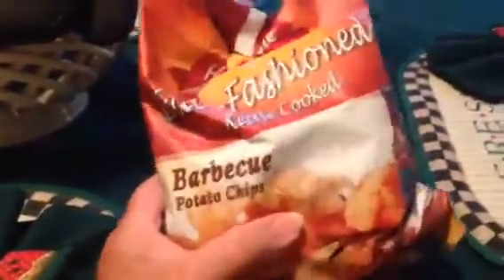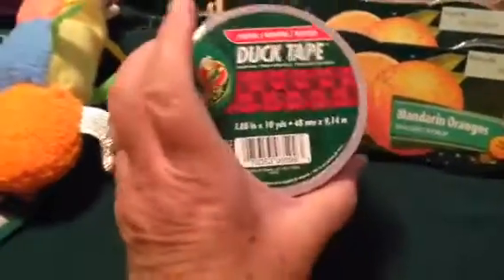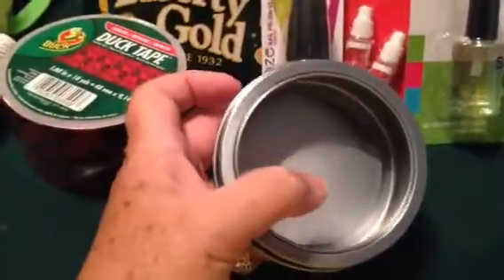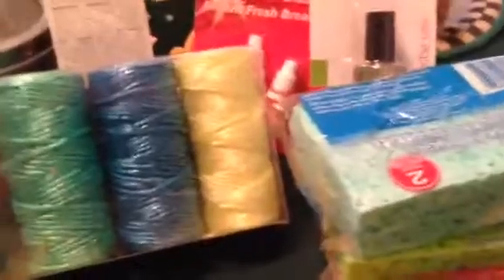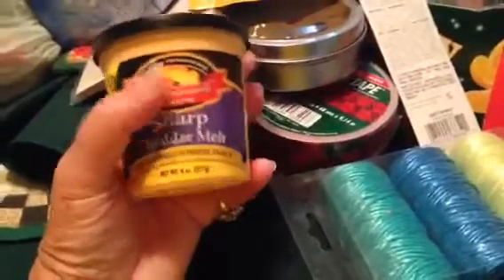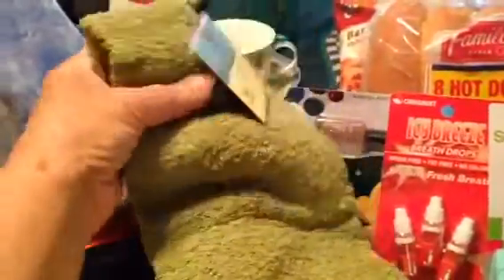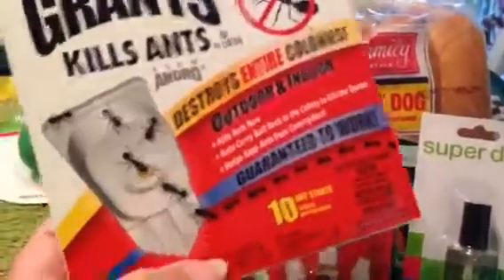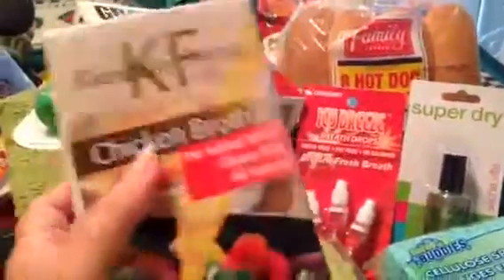Dollar Tree Haul